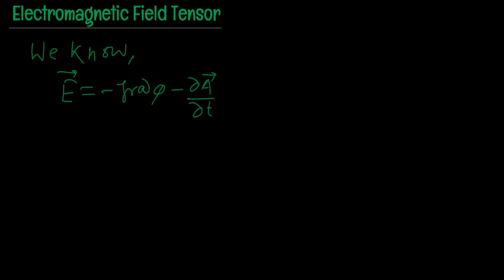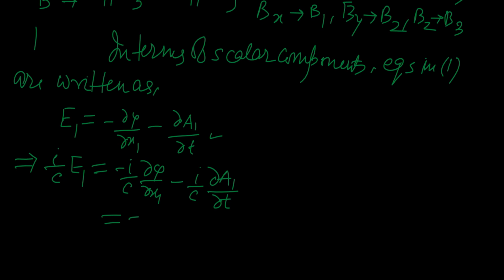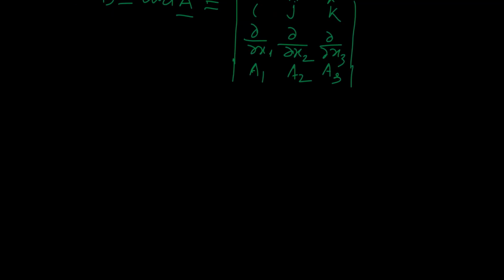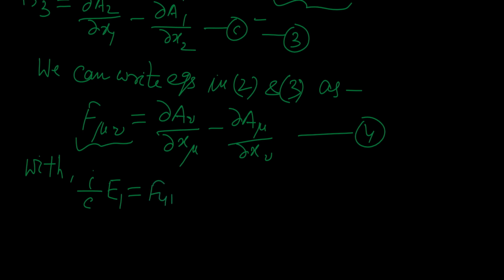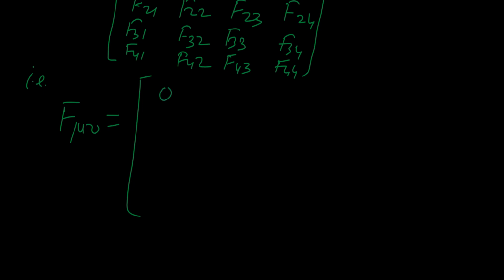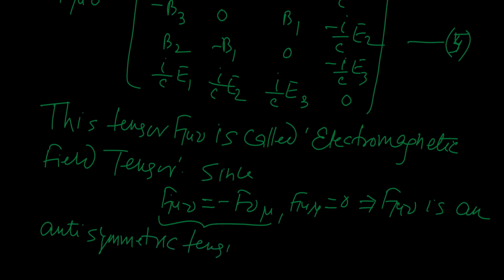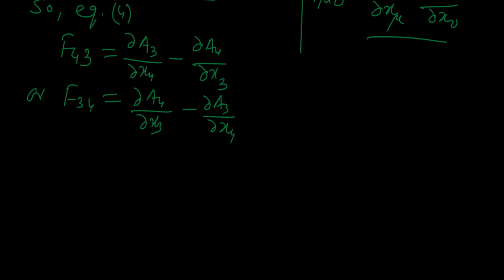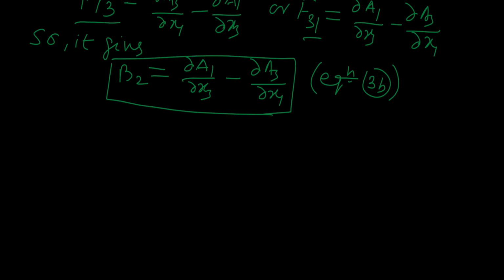Relativistic Electrodynamics- Electromagnetic field tensor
This is completely voluntary, these donations can help increase the quality of the videos and the lectures overall. Relativistic Electrodynamics- Electromagnetic field tensor

In this lecture, electromagnetic field tensor has been discussed. It's an anti-symmetric tensor of Rank -2 so it's expressed as 4X4 square matrix with all the diagonal elements zero.

At 1:42 have mistakenly said "3D Euclidean space" instead of "4D Minkowski's space"